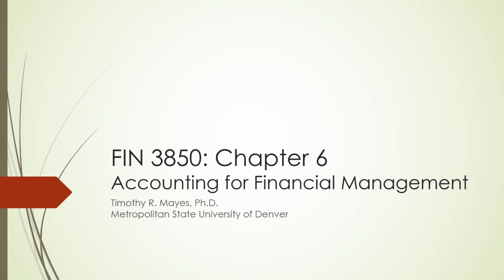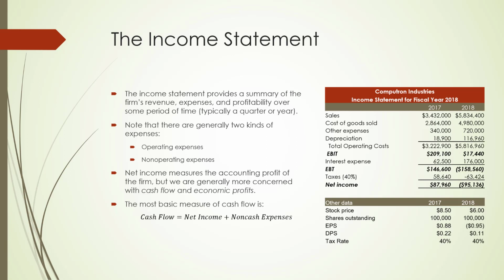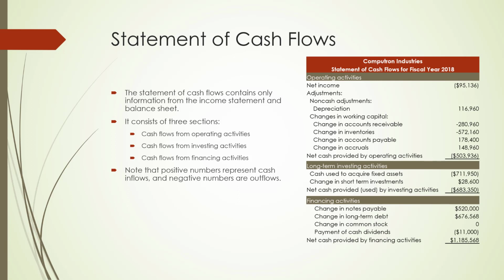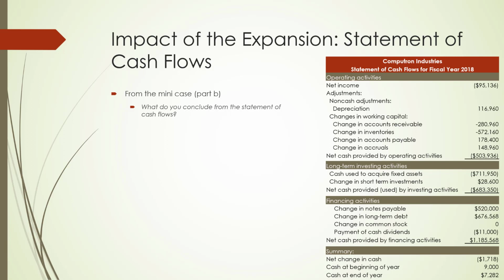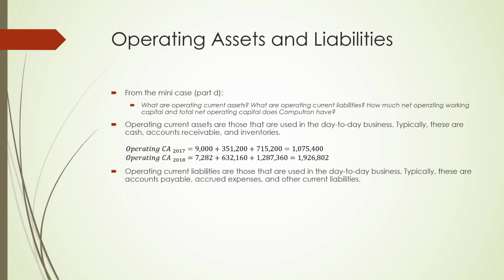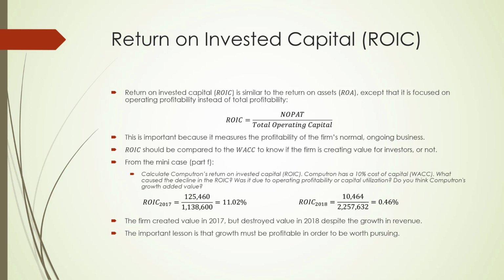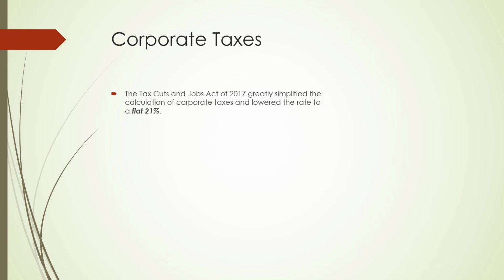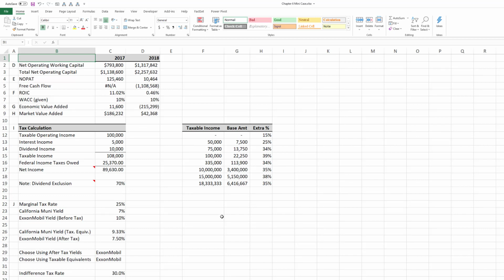FIN 3850 Chapter 6 Accounting for Financial Management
This lecture covers Chapter 6 in your textbook, which is a review of the financial statements and some useful measures that we can derive from them (e.g., free cash flow, return on invested capital, and economic value added).